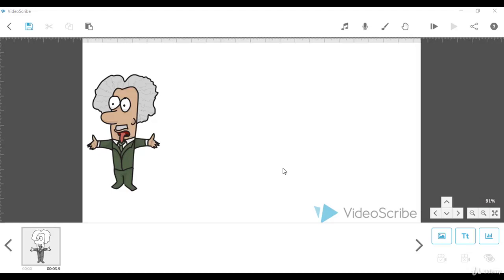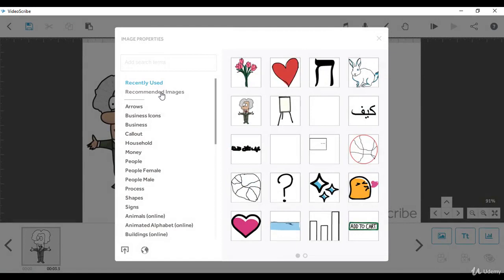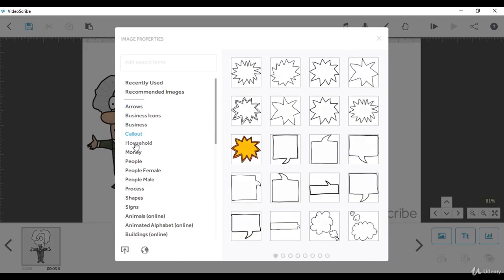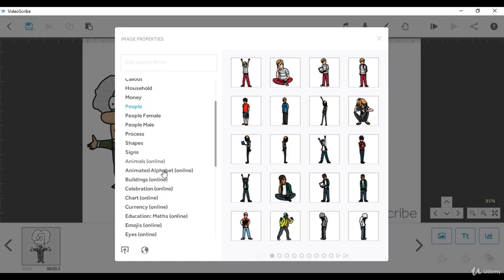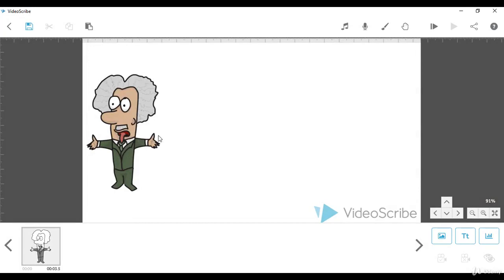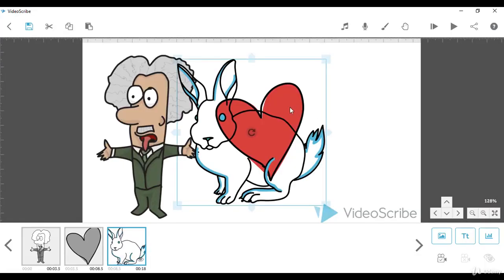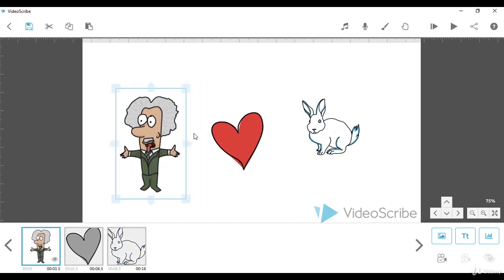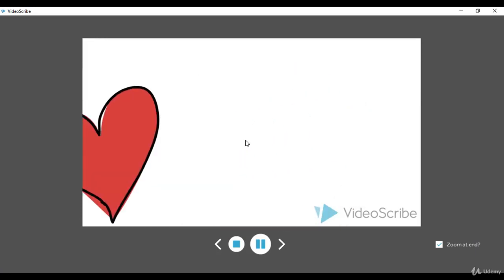Getting To Know: Dealing with images (Episode - 07) 2018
in this video, I will show you how you can Getting To Know: Dealing with images